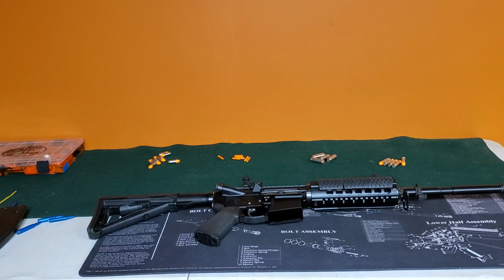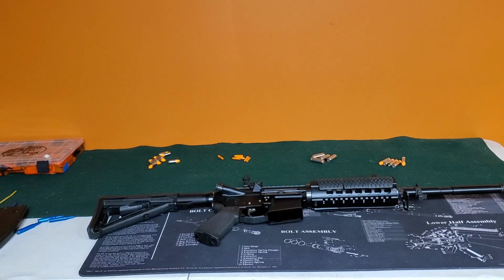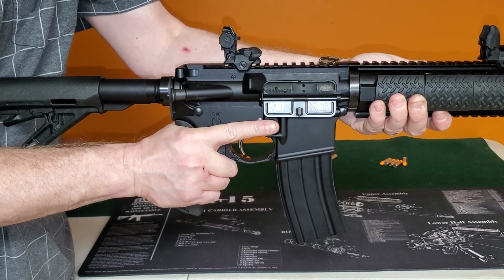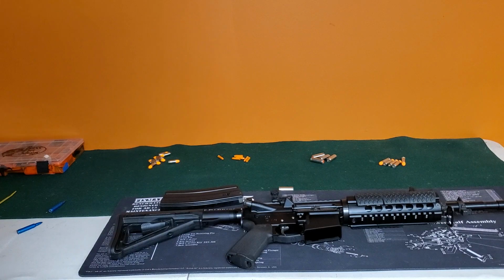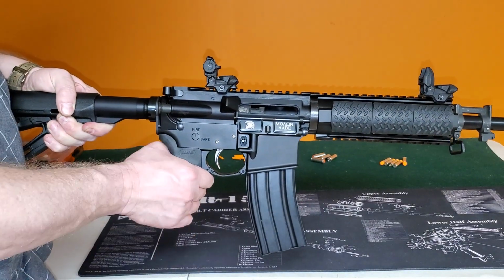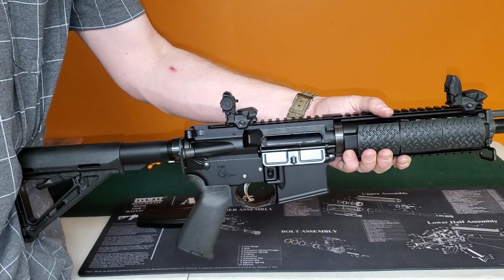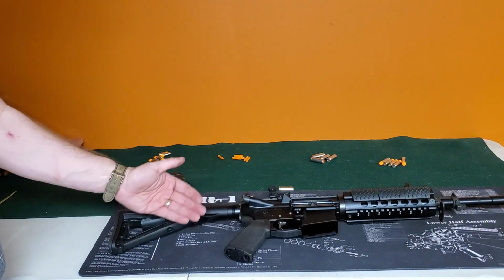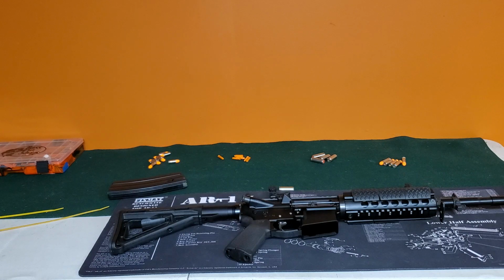NRA Rifle handling #4 malfunctions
Video 4 of 4, handling exercises for clearing malfunctions.  This video covers the two malfunctions you must clear in NRA courses.

You must clear both a failure to fire and a double feed (failure to extract).  This video goes over both of these processes using the AR-15 rifle as a possible platform.

Please ask questions if you have them, and I hope this is helpful.  You should get a copy of the pre-course document.  FOLLOW the directions on that document and MAKE SURE you keep your muzzle in a safe direction at all times.  The most likely time you are going to swing your muzzle is fighting with the action trying to clear a malfunction.